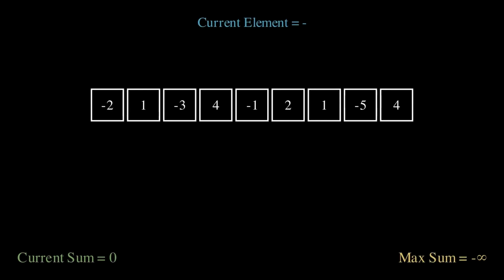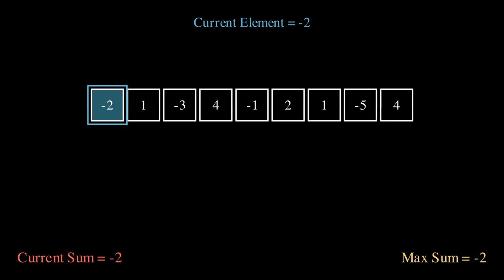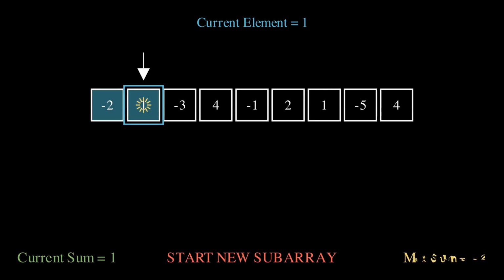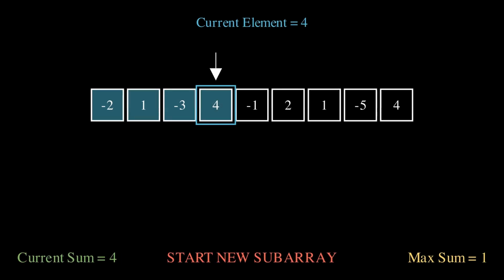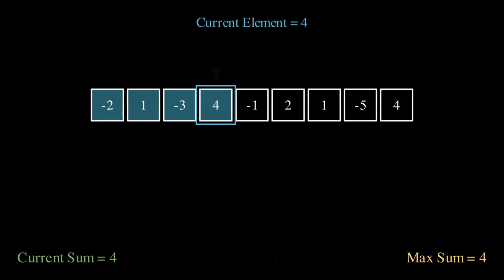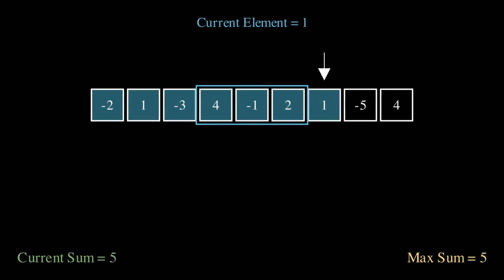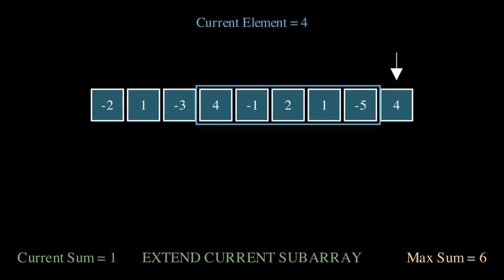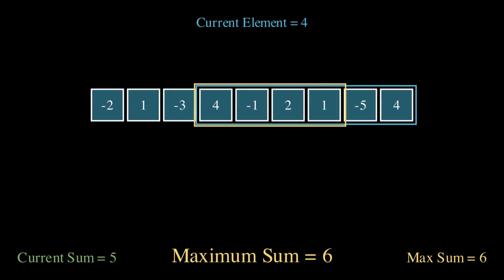Can You Find the Maximum Sum Subarray in One Pass?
🚀 Most programmers solve the Maximum Subarray Problem using brute force.

But coding interviews expect a much smarter approach.

In this video, we’ll visualize Kadane’s Algorithm step by step and see how it finds the maximum sum subarray in just one pass.

✅ O(1) Space Complexity
✅ Common Coding Interview Question
✅ LeetCode Maximum Subarray Explained

Topics Covered:
• Brute Force Approach
• Why O(n²) Is Too Slow
• Kadane’s Algorithm
• Dry Run Visualization
• Time & Space Complexity
• Interview Tips